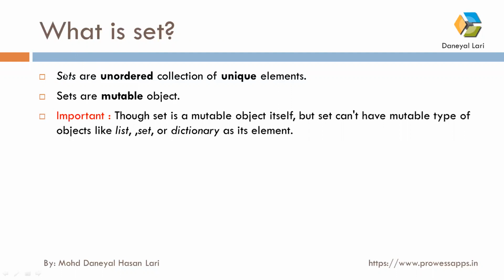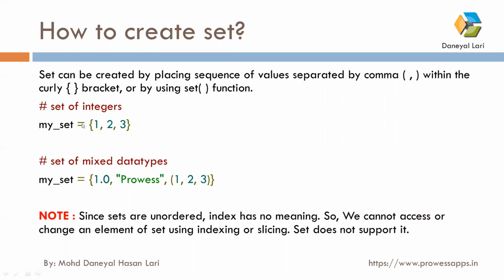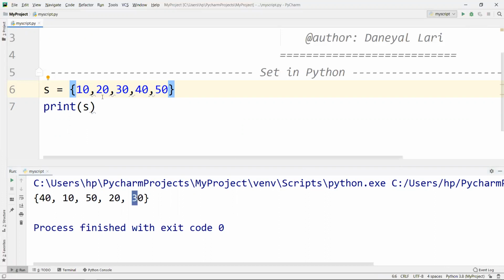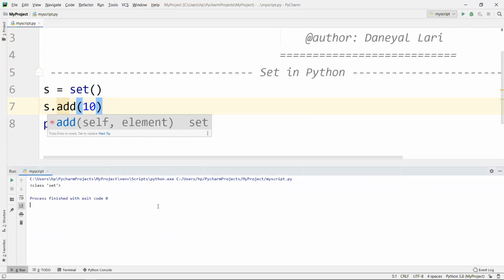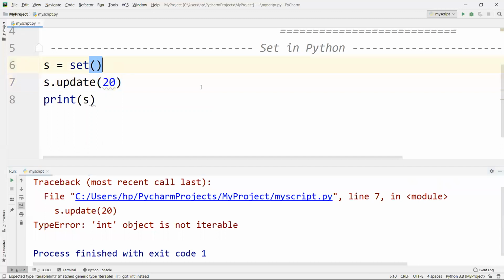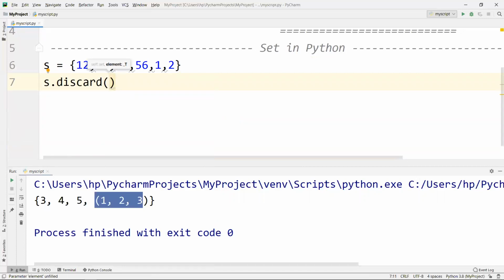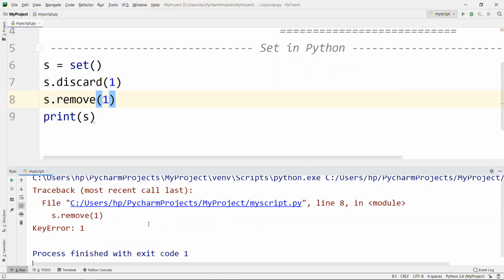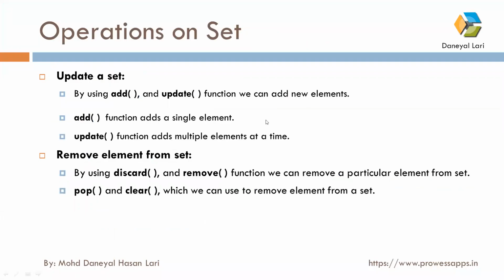#40 Python Tutorial for Beginners | set in python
Set in Python is an unordered collection of unique elements.
In this video, you will learn how to create set in python.
Operations on set in python.